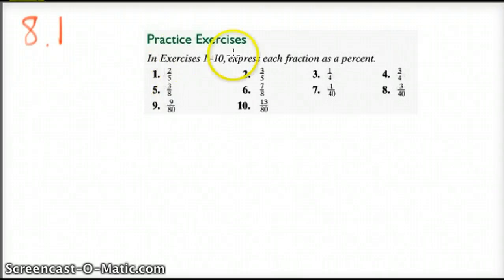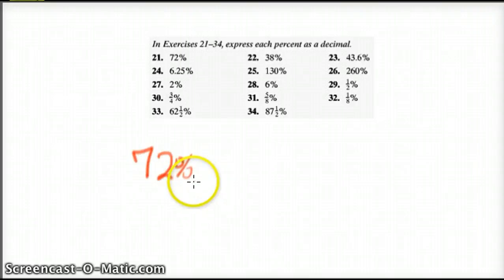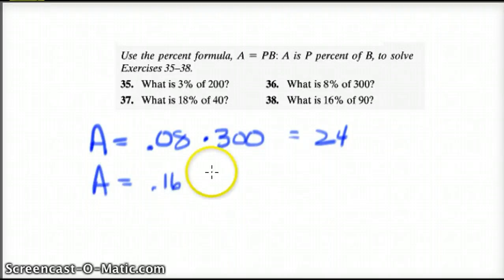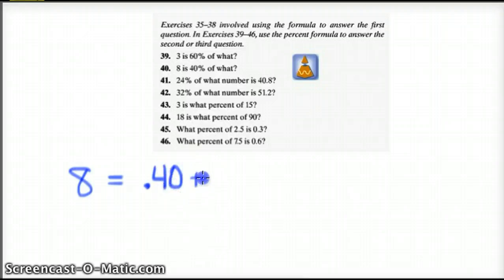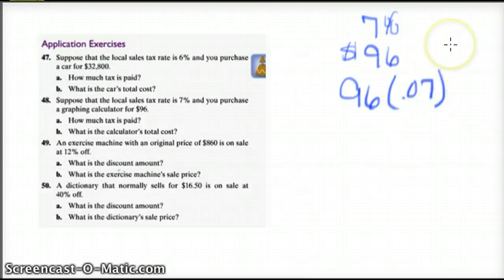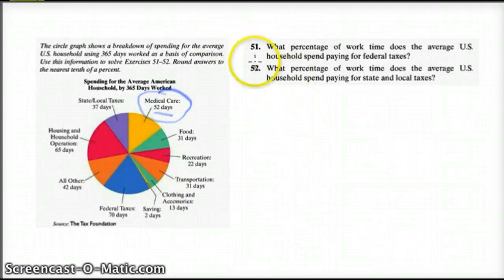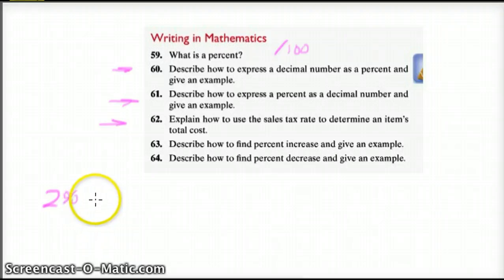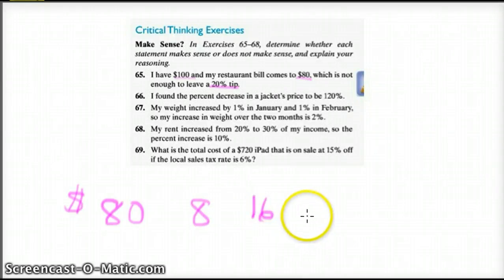Assignment 8 1 Video